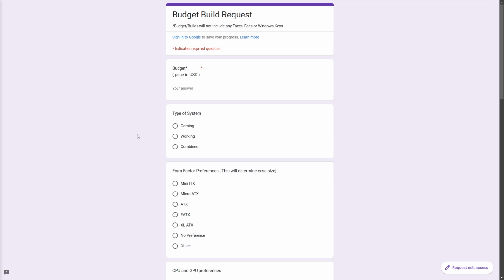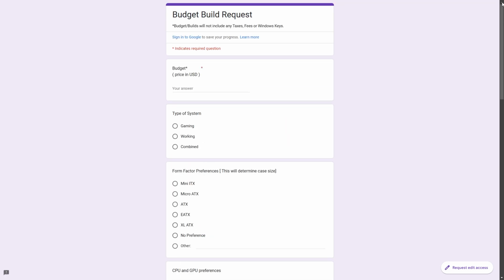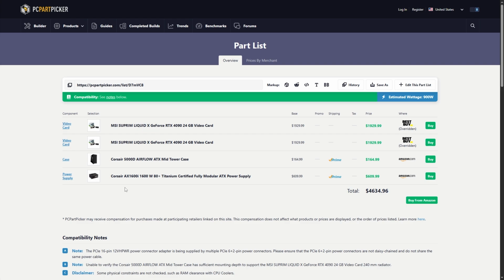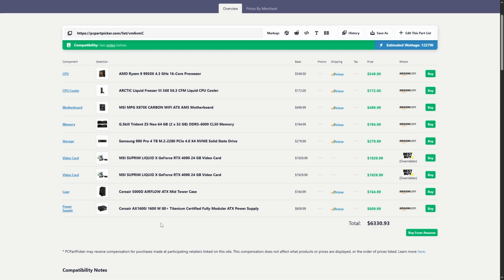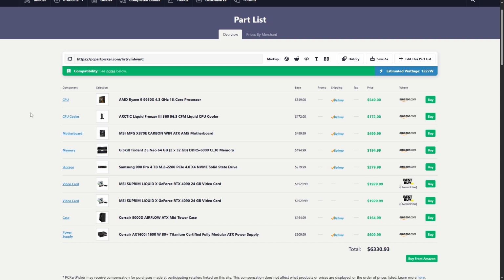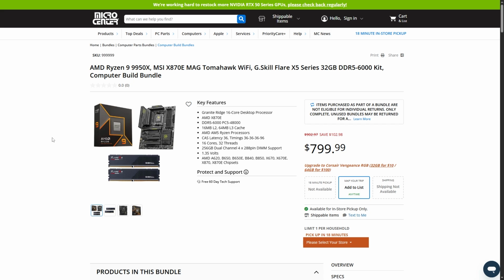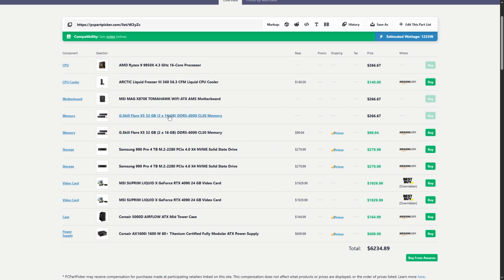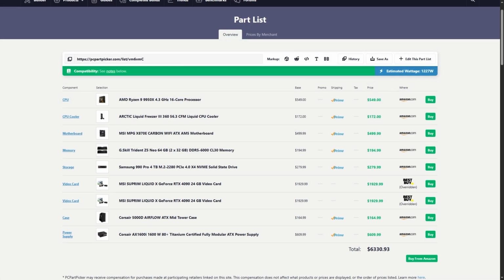Nothing Budget About This Build - Budget Builds Monthly - S3:E4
A $6500 PC Powerhouse! Welcome to Episode 4, of Season 3 in our Monthly Budget Builds series! In this episode, Join us as we take a look at creating an Power House of a Workstation, with a Power House of a Budget. Get ready to jump into the video, unwind, and let it spark ideas for your own budget-friendly gaming setup!

All finalized PC builds are linked below via PCPartPicker.

[Time Stamps]
00:00 - Intro
00:35 - What is Budget Builds Monthly?
01:27 - Disclaimer
01:36- Filling out the Google Form
04:00 - User Response
04:57- Template Build
06:44  - AM5
10:03 - Bundled Deals
13:31 - Going Used
14:32 - The Decision